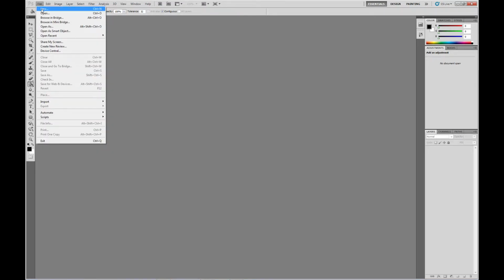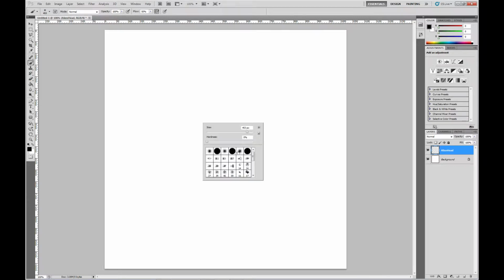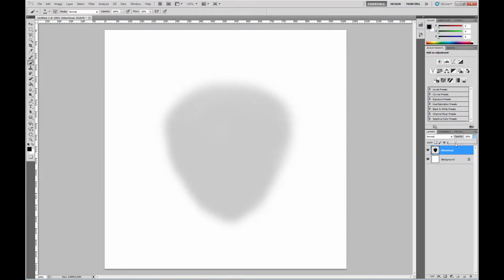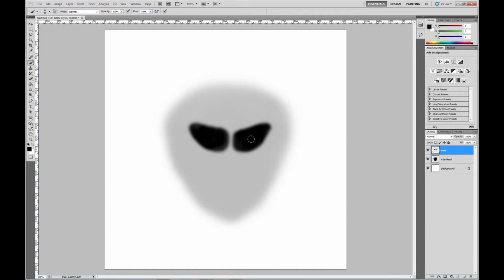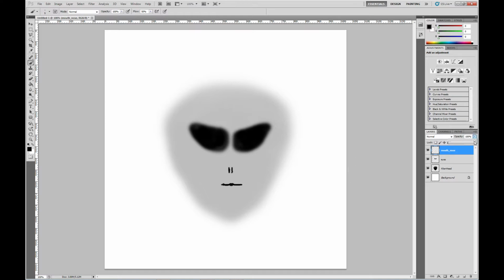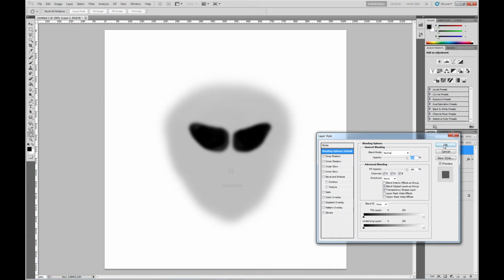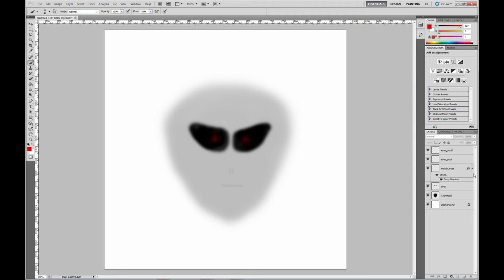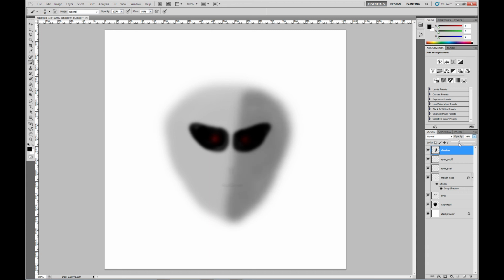How to make an alien head in Photoshop CS5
Creating a rather simple alien grey head in Photoshop CS5